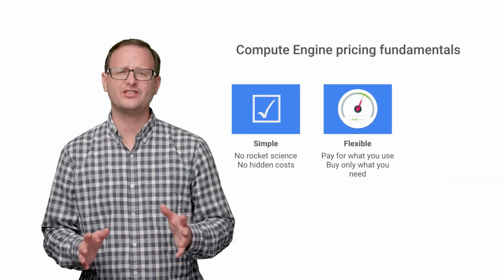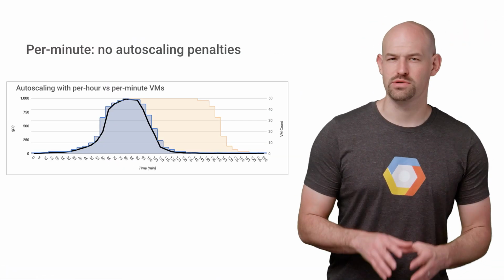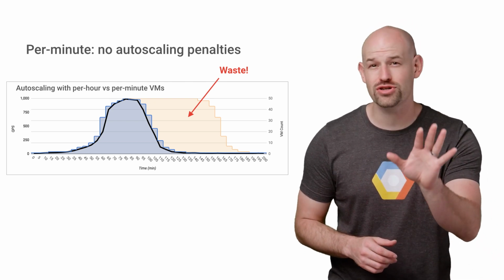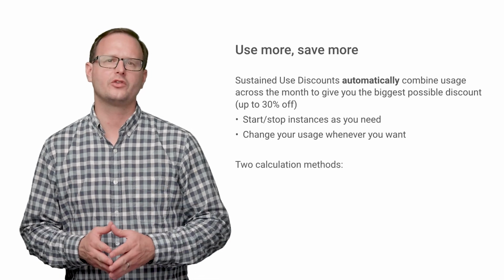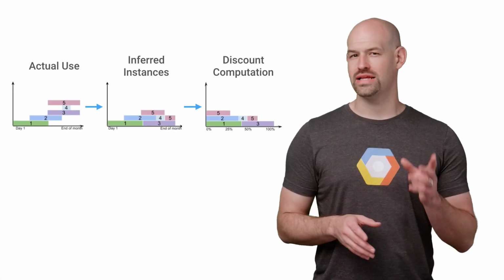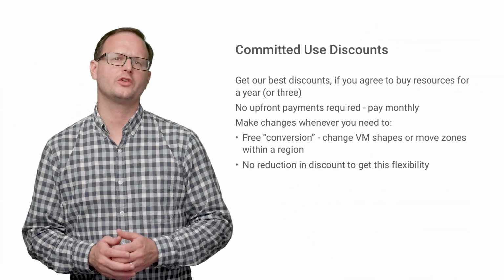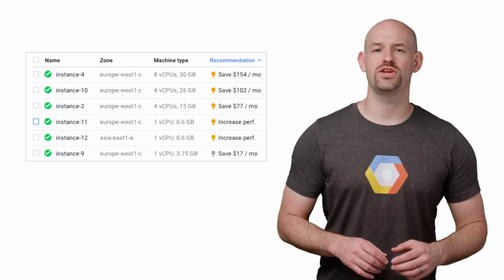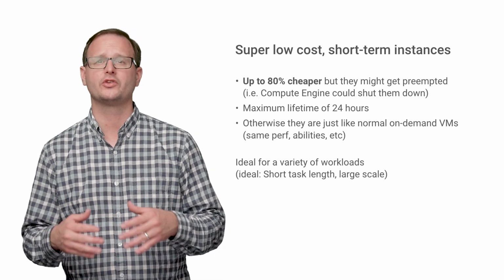Saving Money on Compute Engine (Next '17 Rewind)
Compute Engine features a number of ways to optimize your spending. Many of these are automatic, but some of the best advantages can be realized by making small adjustments based on the details of your workloads. In this video, Reto and Colt review a video from NEXT 2017 detailing all the ways Compute Engine helps you spend less, and look at real customer use cases to illustrate the possibilities.